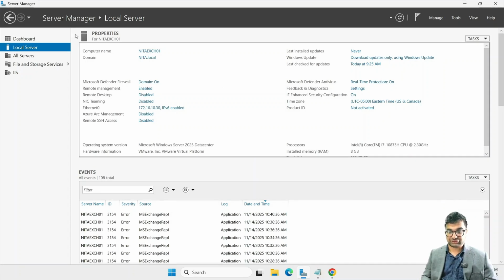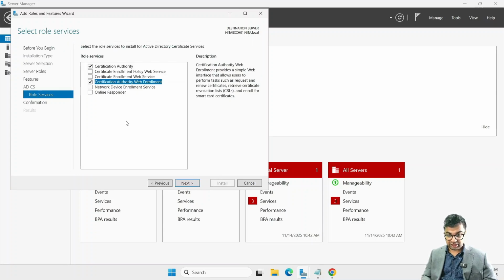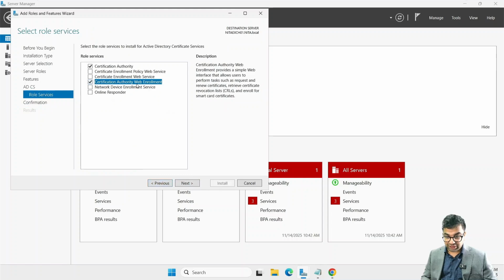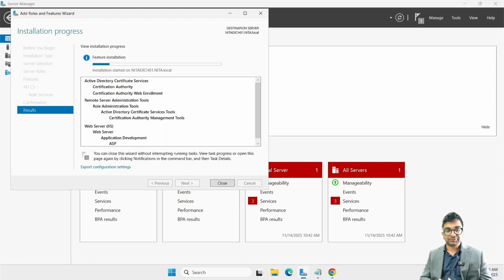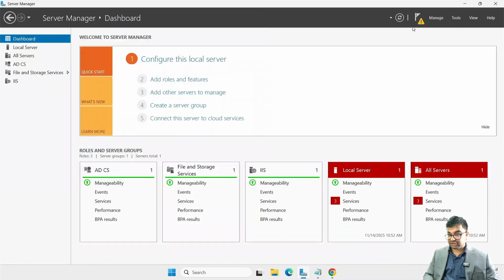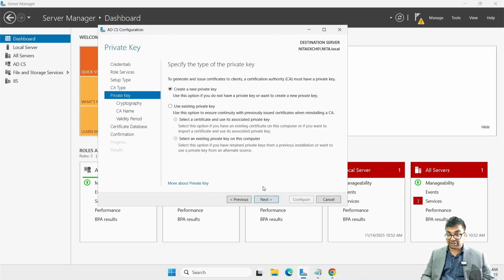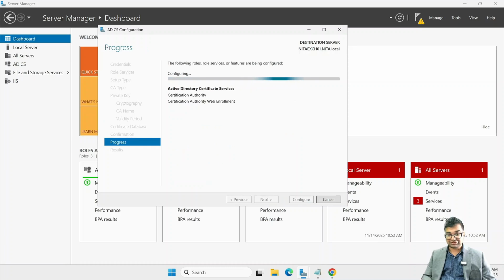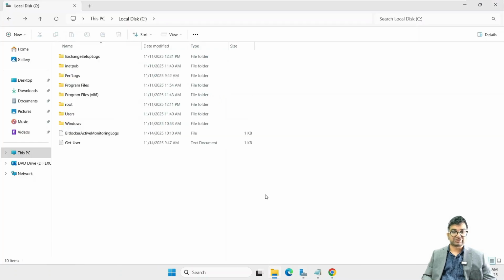Microsoft Exchange Server 2019 JumpStart Kit - Installing Additional Features - Lab 60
In this episode we discuss: How to install and configure Active Directory Certificate Services (AD CS) on Windows Server, including Certification Authority and Web Enrollment setup.
Perfect for beginners and IT professionals looking to master PKI fundamentals and boost their system administration skills.